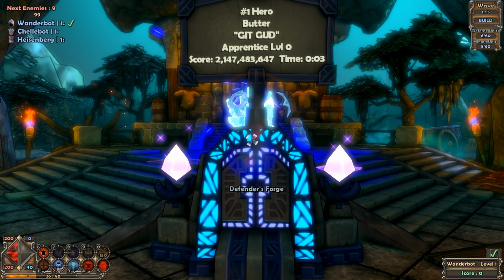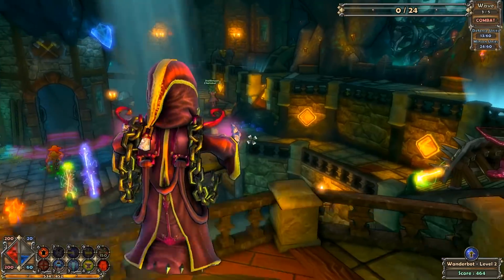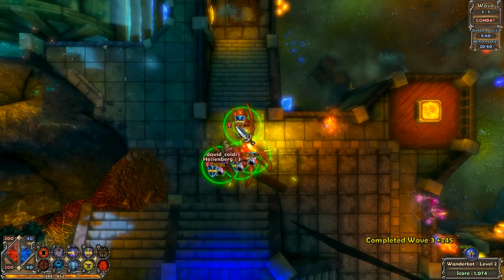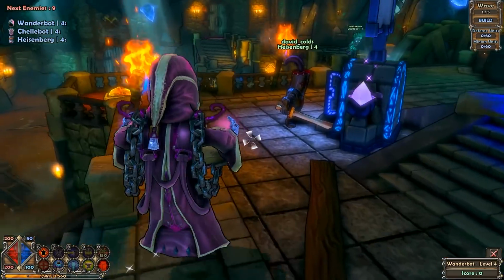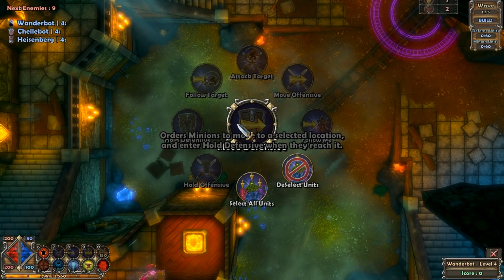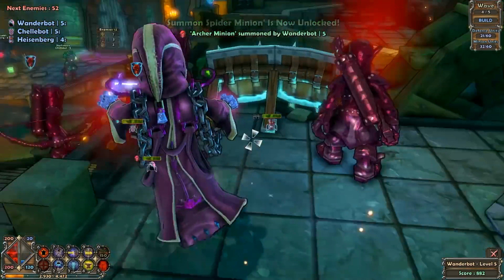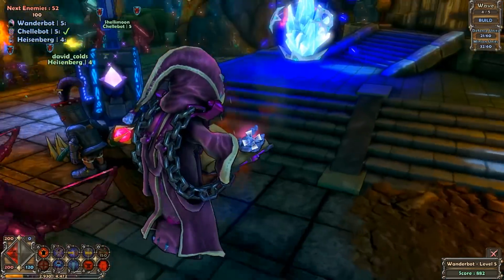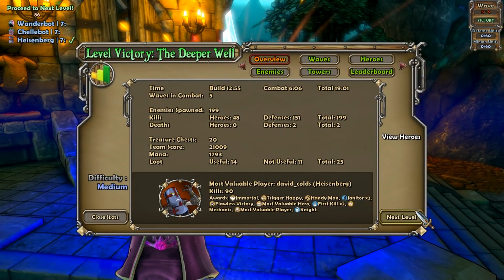Let's Play Dungeon Defenders - PC Gameplay Part 1 - Tower Defense By Proxy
Dungeon Defenders is a Tower Defense Action-RPG where you must save the land of Etheria from an Ancient Evil! Create a hero from one of four distinct classes to fight back wave after wave of enemies by summoning defenses and directly participating in the action-packed combat!
Customize and level your character, forge equipment, gather loot, collect pets and more! Take your hero through multiple difficulty modes and challenge/survival missions to earn more experience & even better treasure. Join your friends with 4-player online and local (splitscreen) co-op to plan your strategies together or compete in PvP Deathmatch.